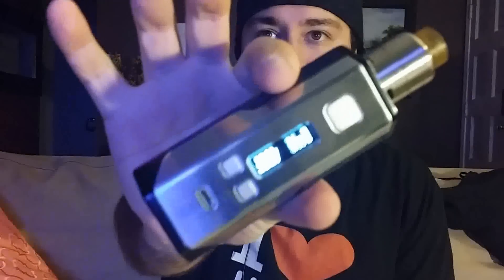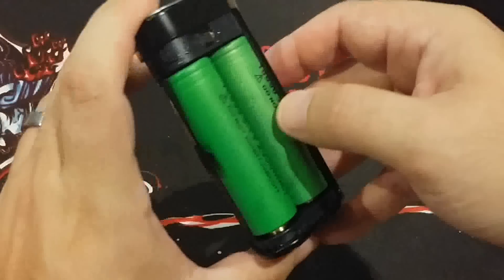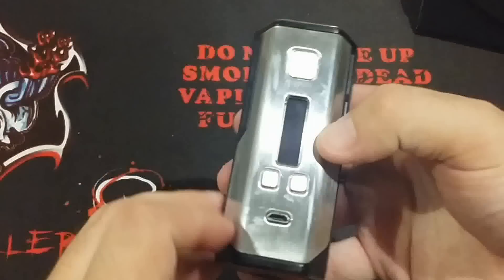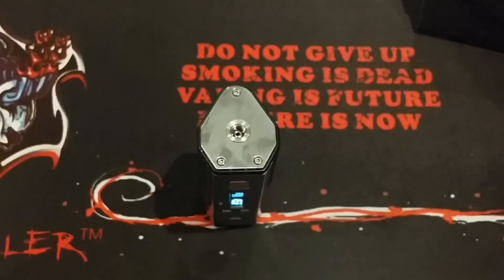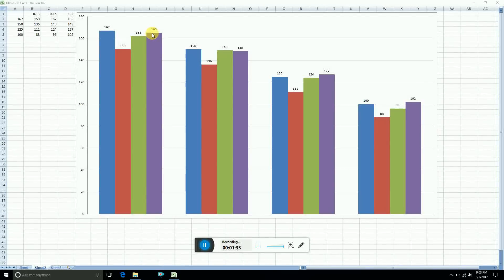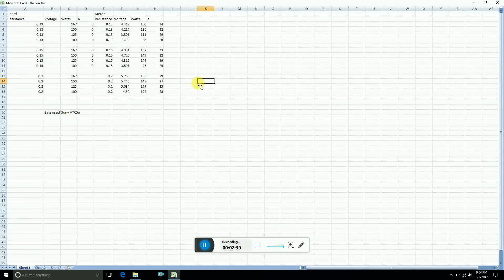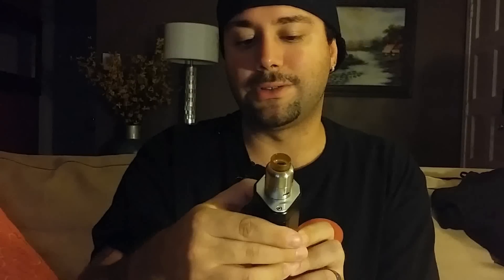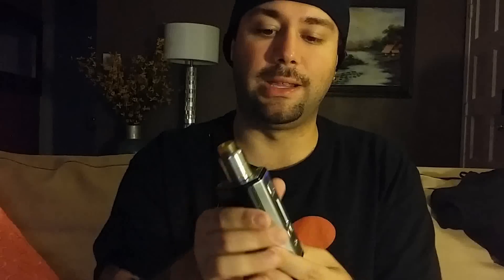Lost vape drone review and tech test. best sqounk mod?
Note: The testing from this video was the same from the lost vape therion 167. same chip same brand so i didn't retest

Feel free to join a new vaping forum! it's where I'll spend most of my time. a new laid back environment for vapers to hang out and discuss all things vape and just BS as well.

Also I'll still be on reddit as well (Anthony_Vapes) i won't be on ECF or VU as much anymore